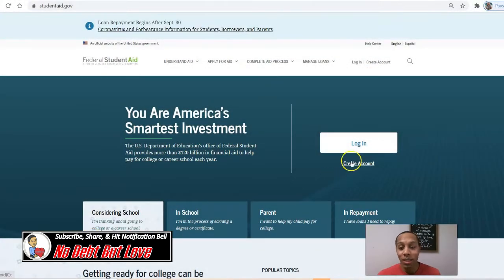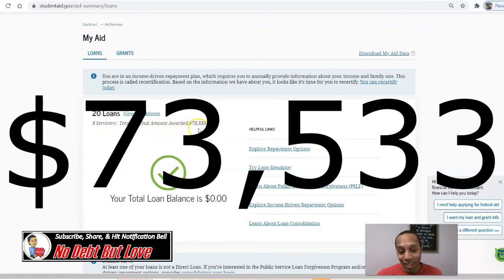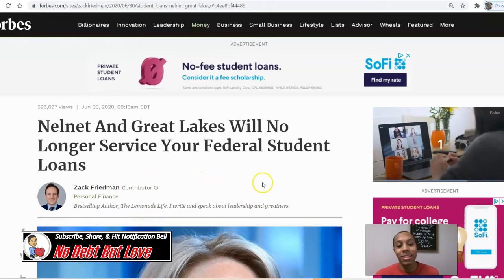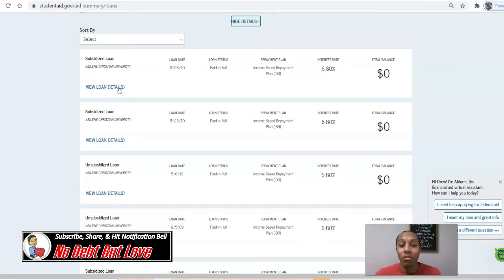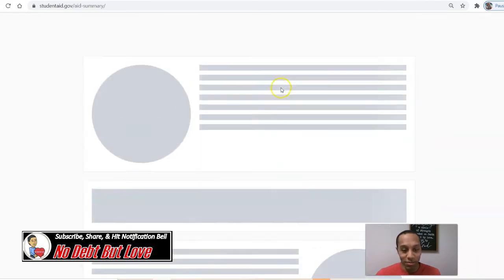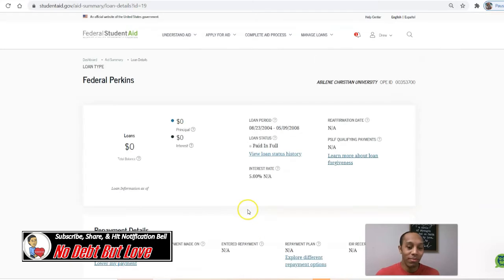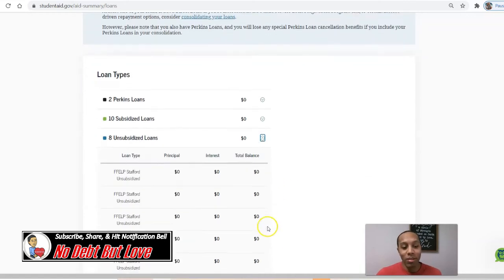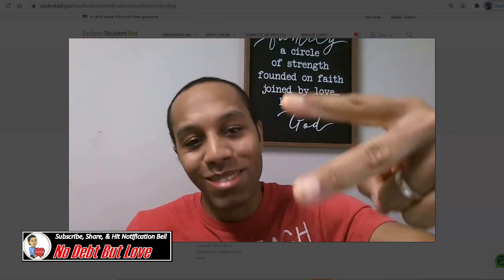How To Track Your Debt & Get Out Of Student Loan Debt | One Powerful Tool Most Overlook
This video discusses a powerful tool to use in tracking your student loan debt.